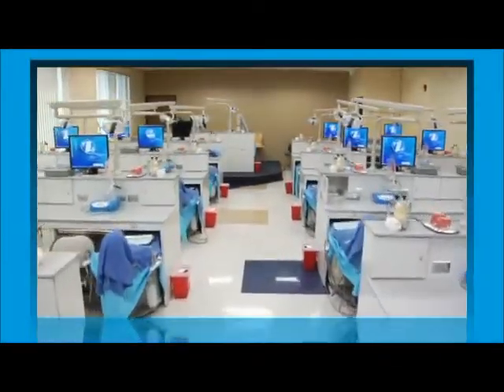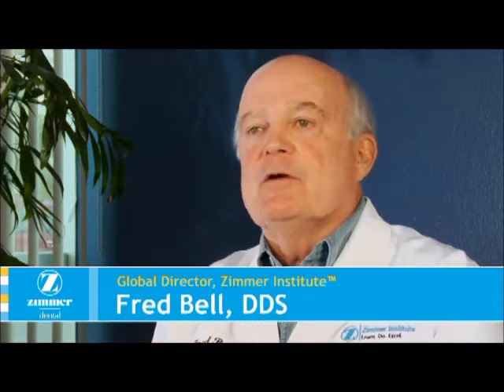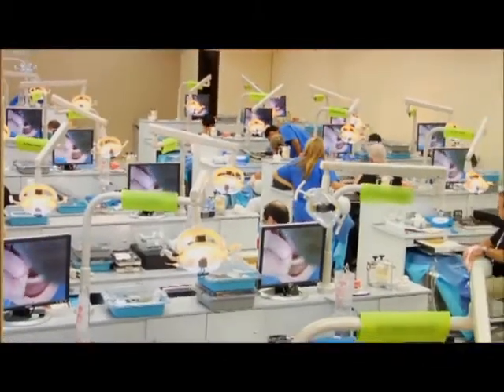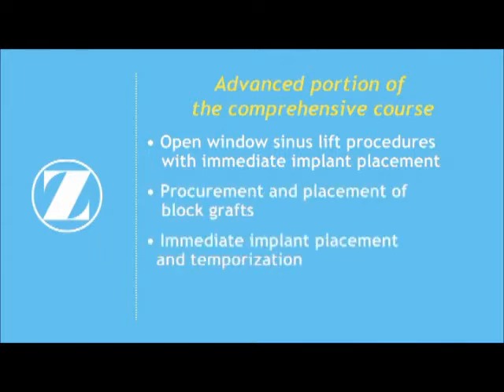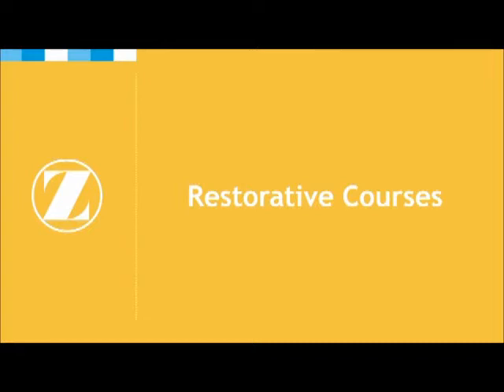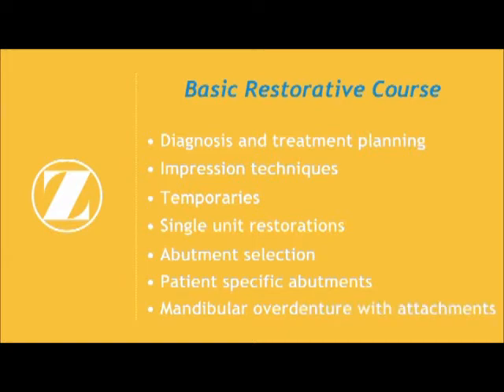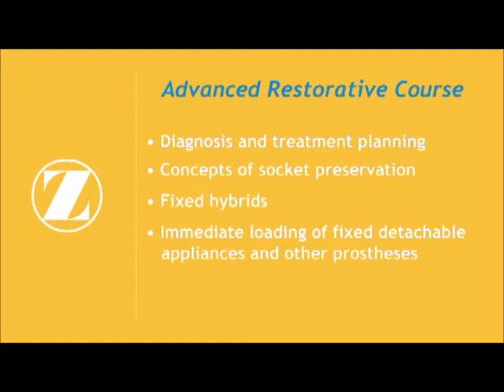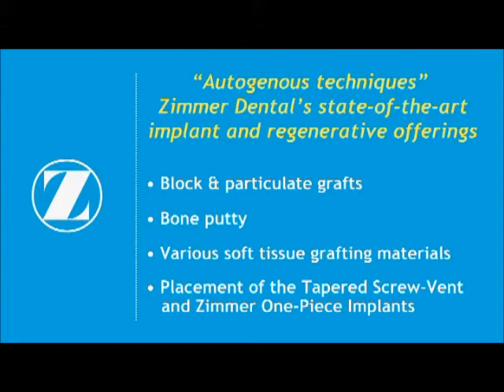Dental implants Zimmer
zimmer institute science & technology dental implantology